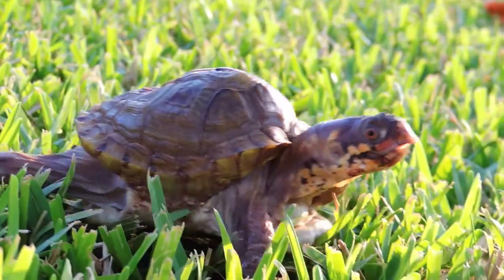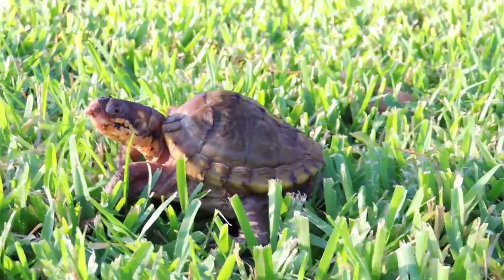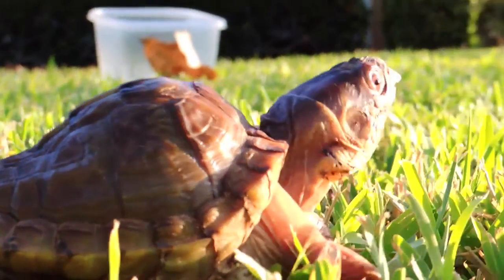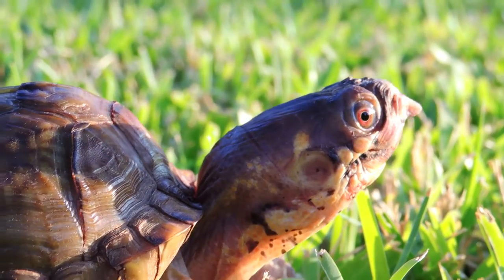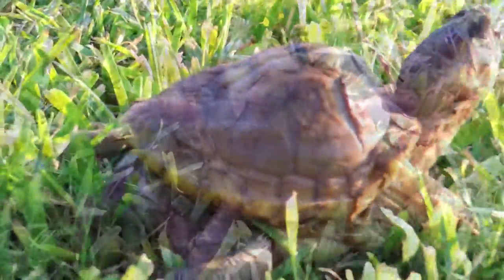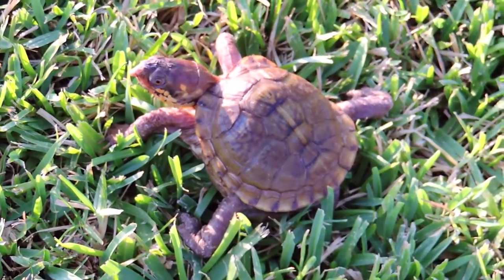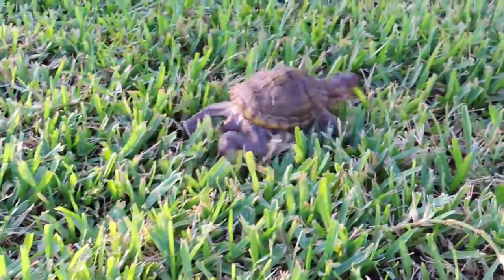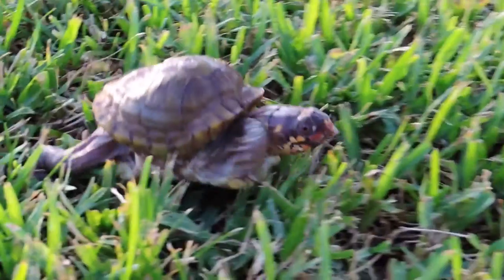Box Turtle: Deformed Shell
This box turtle has a deformed shell probably because of nutritional deficiencies, including a calcium deficiency. The goal is to try and give him as healthy and happy a life as possible.